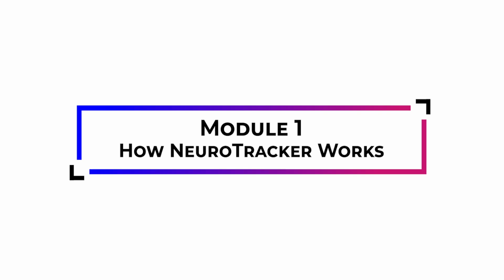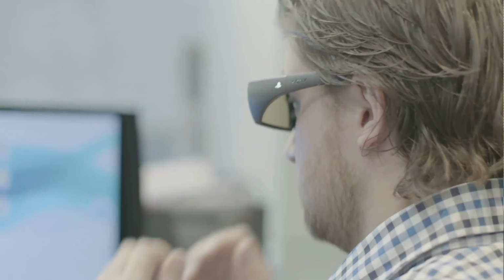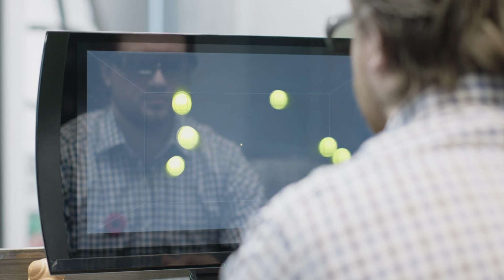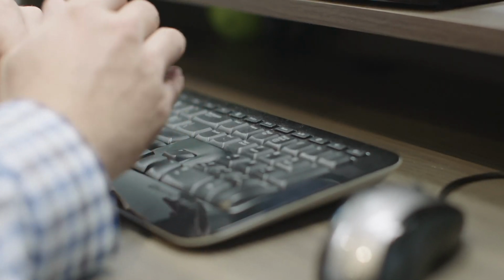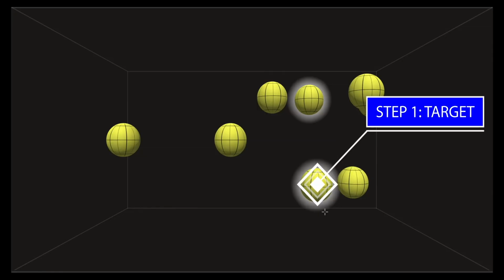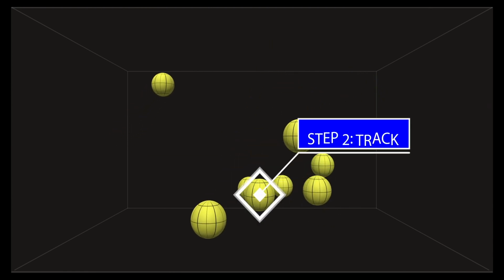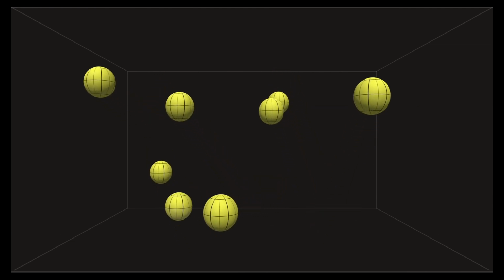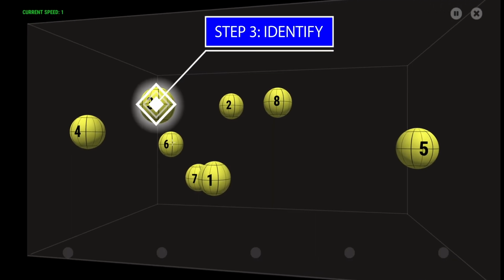NeuroTracker Science & Benefits - Module 1: How NeuroTracker Works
S&B Module 1